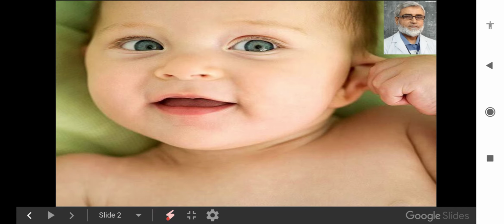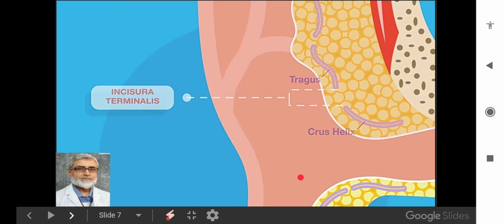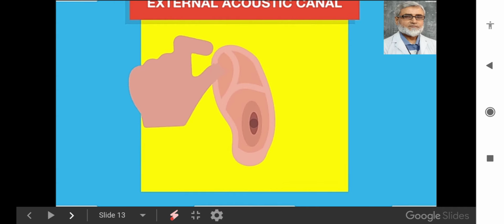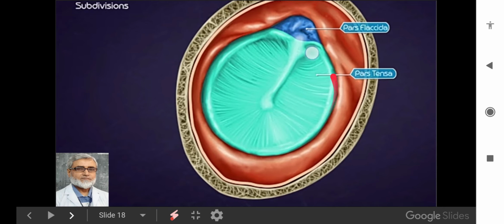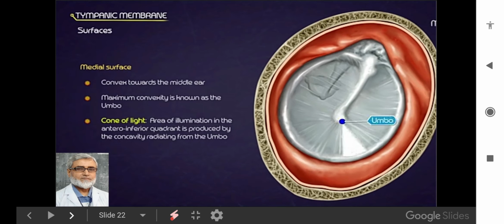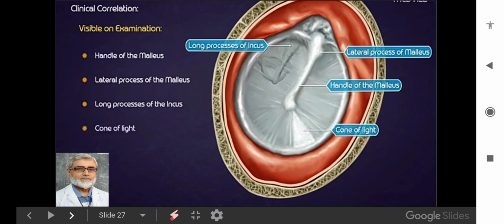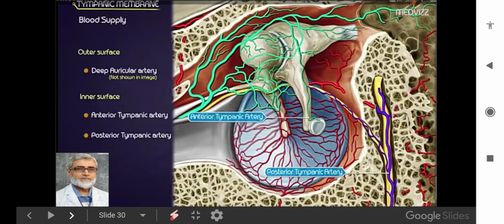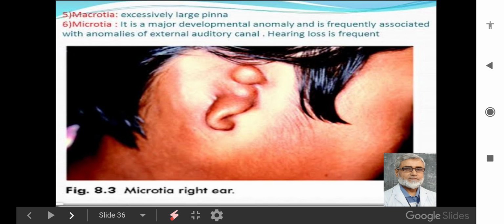EXTERNAL EAR by Dr Murtuza Ansari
Anatomy, GMC Bettiah